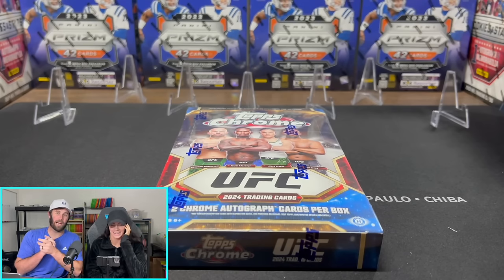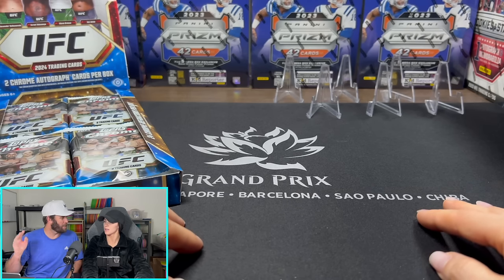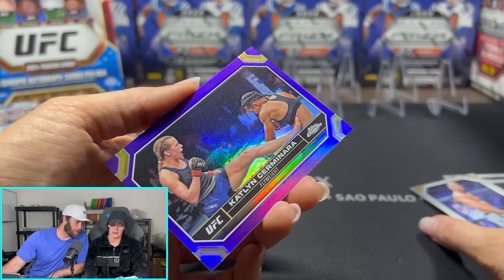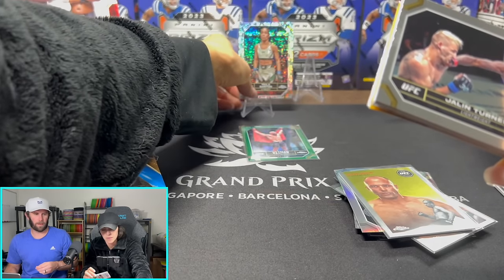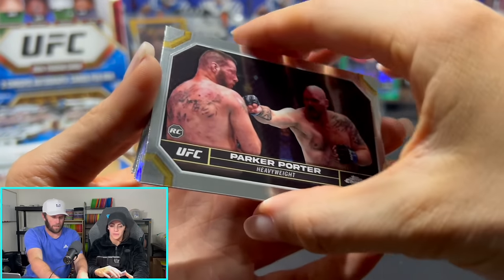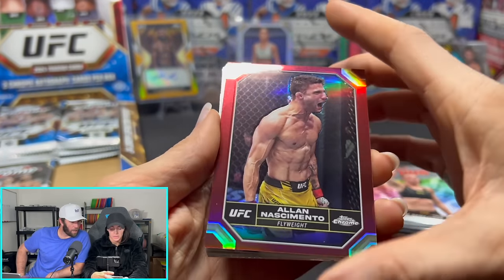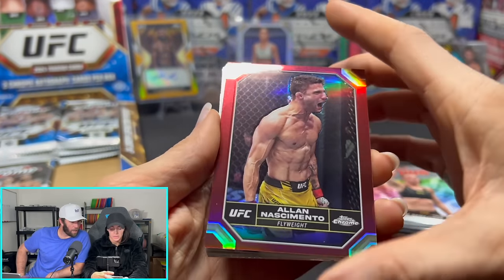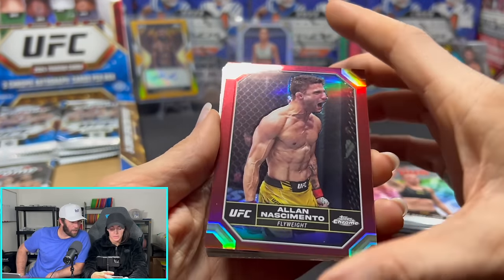WE PULLED A GOLD AUTO! 2024 Topps UFC Chrome Hobby Box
IT'S FIGHT NIGHT!!! UFC 300 IS ABOUT TO BE CRAZY!

We are opening a 2024 Topps UFC Chrome Hobby Box